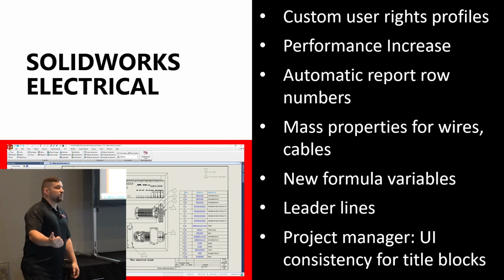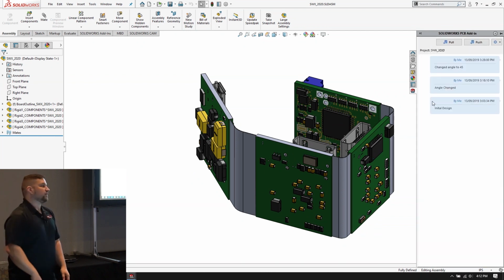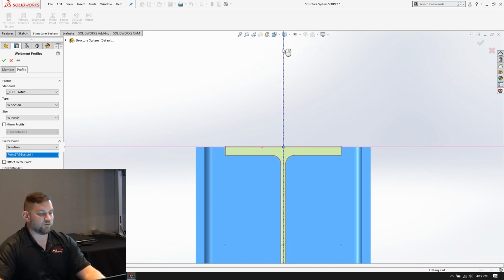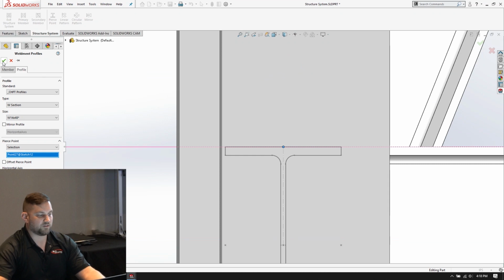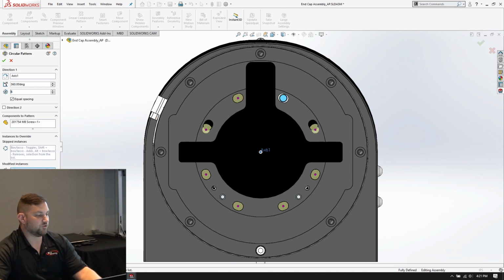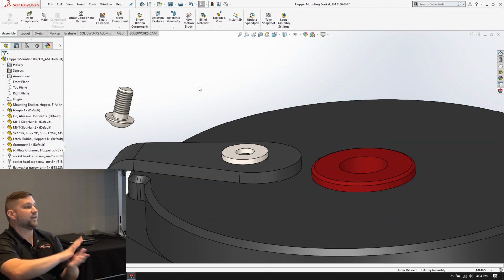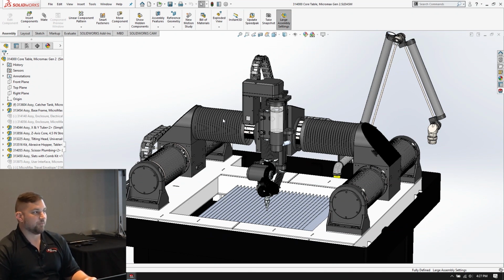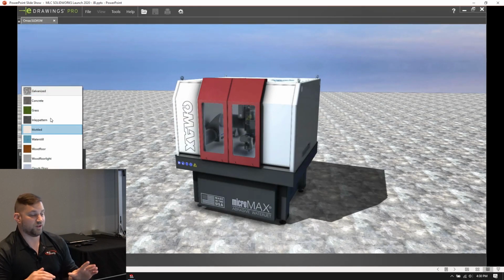What's New in System Design - SOLIDWORKS 2020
System design, including large assemblies and integration of mechanical and electrical systems, is a critical design step, SOLIDWORKS 2020 introduces new flexible PCB support, an improvement in Structure Systems for large welded frame structures without a ton of sketching, Virtual Reality in eDrawings for design reviews and exploration, and an Envelope Publisher to make in-context positioning much easier and more efficient.

Presented by: Jeremy Browning
Produced by: Marcus Brown

SOLIDWORKS 2020 represents a massive leap forward in capabilities across the entire product family, and MLC CAD Systems has you covered with a comprehensive review of what’s new in the latest release.  The presentation is a compilation of some of the best presentations from local events held throughout the month of October and is broken down into 4 major categories to make it easier to find the features that interest you:

- Project Management, communicate with customers using SOLIDWORKS Sell, collaborate using Markup and 3D Interconnect, and manage data using PDM, including a new solution for easy server hosting

- System Design that integrates multiple disciplines like PCB and Electrical, large structure design, Assembly patterns and mates, a new Envelope Publisher, and Virtual Reality in eDrawings to make design reviews more immersive

- Manufacturing covers additive manufacturing with Markforged printers and new SOLIDWORKS features, Detailing Mode for quickly finishing huge drawings, Model Based Definition (MBD) to embed the manufacturing data into the model directly, Composer to communicate using native geometry, a rebuild Plastics interface to setup studies quickly, and SOLIDWORKS CAM features to cut program parts efficiently.